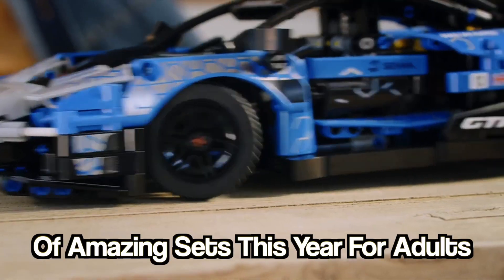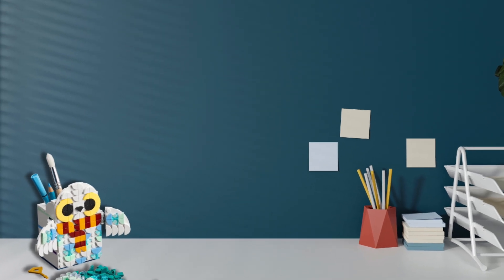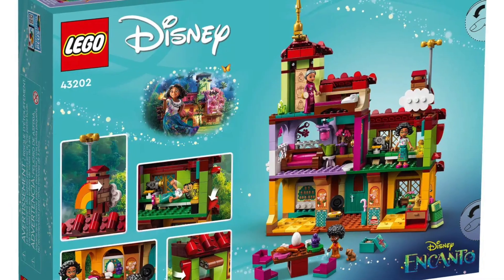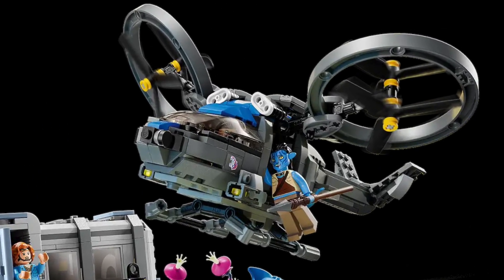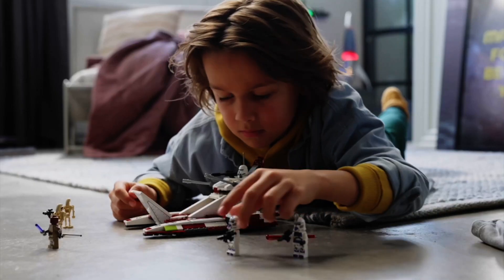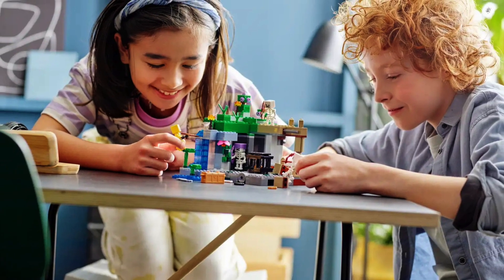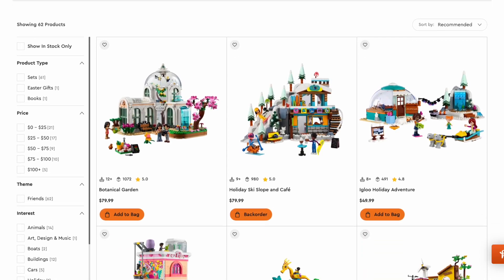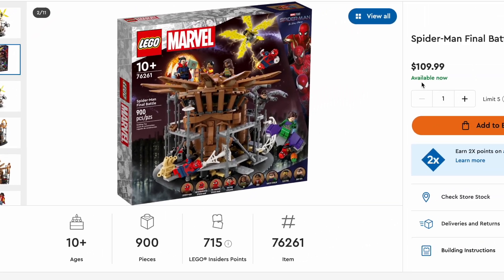2023 BEST 15 Lego Gifts For Kids!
2023 has been a fantastic year for LEGO releases! Christmas is around the corner, so I figured we should cover the 15 BEST Lego gifts for kids in 2023. This is a list of the best 15 LEGO sets (In my opinion) to grab for the girls and boys under 13 years old in your life!